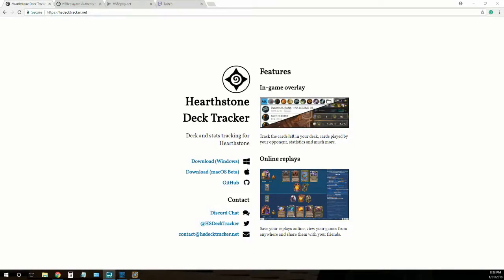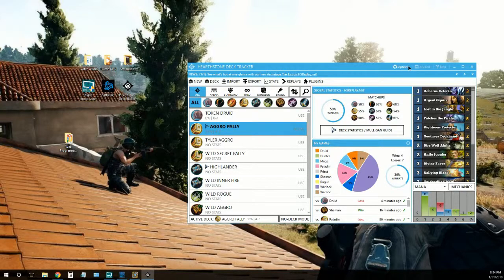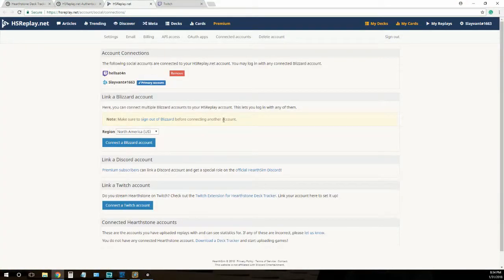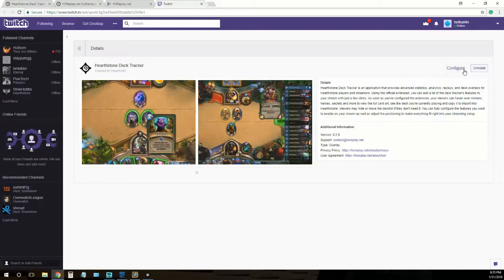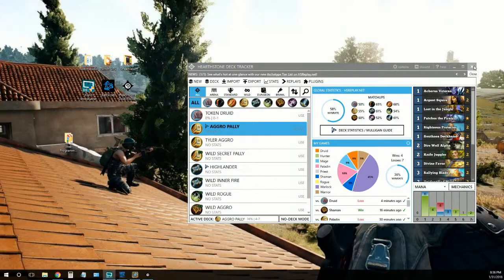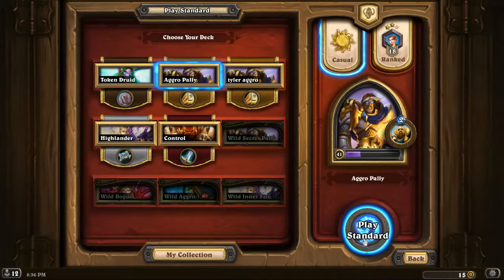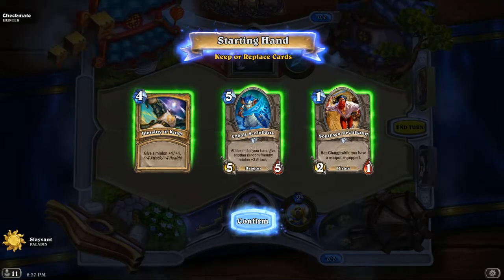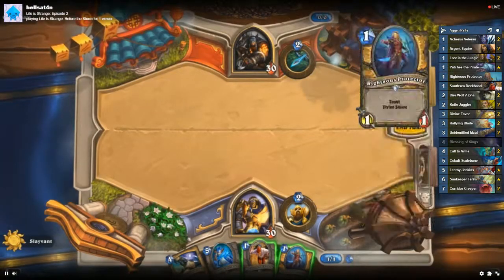Setup the Hearthstone Deck Tracker Extension for Twitch 2018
This shows how to setup hearthstone deck tracker extension in Twitch. This allows viewers to scroll over your cards in stream. This should work for any streaming software.